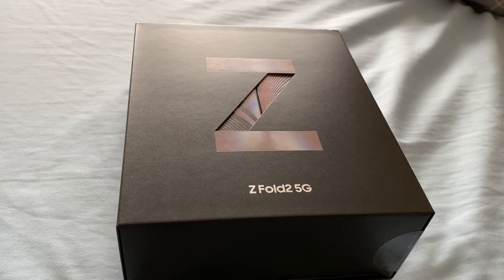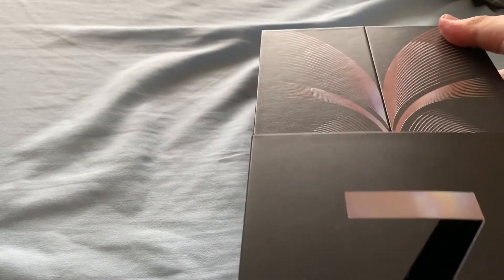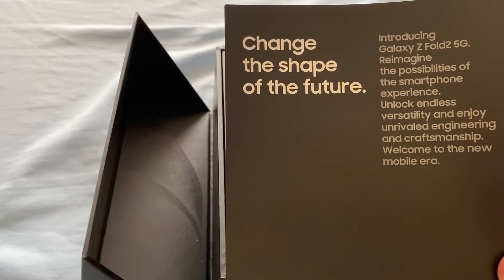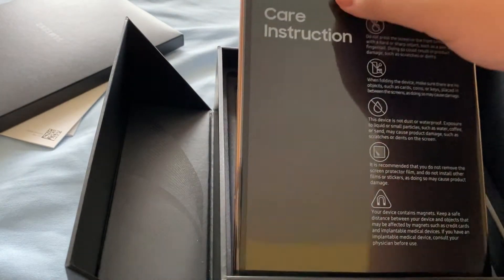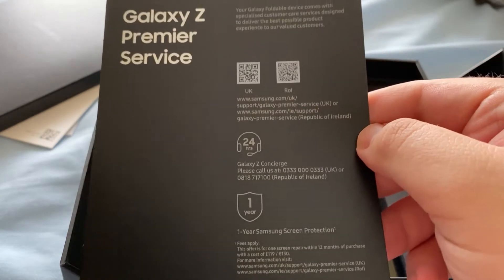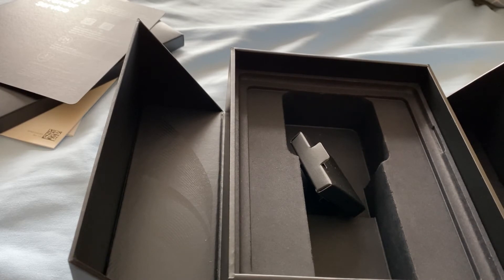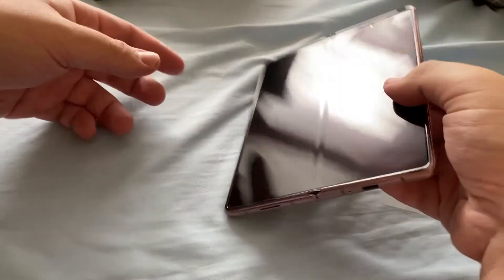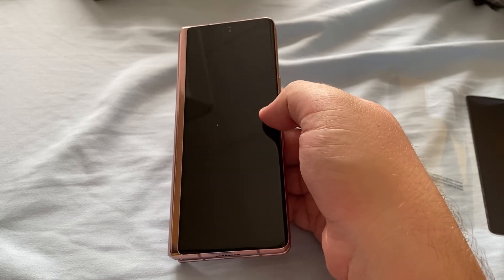Samsung Galaxy Z Fold 2 Unboxing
Take a look at our quick unboxing of the brand new Samsung Galaxy Z Fold 2.